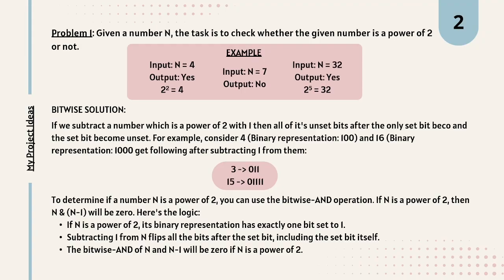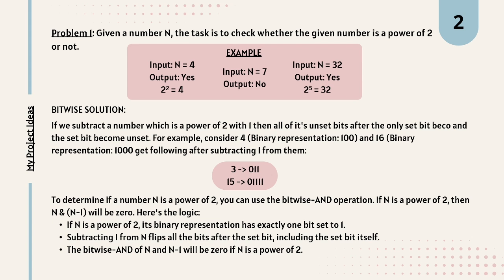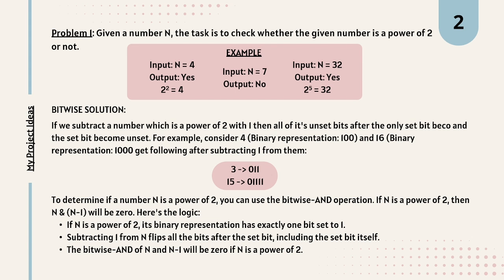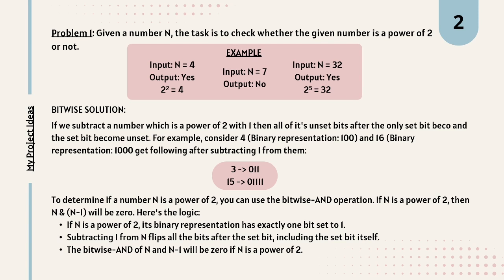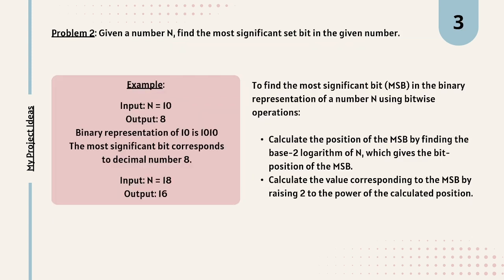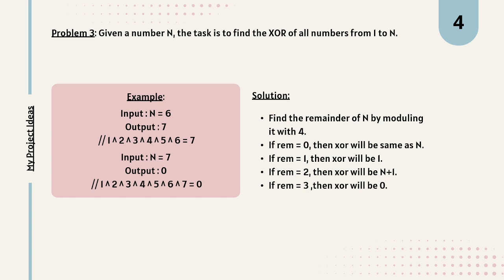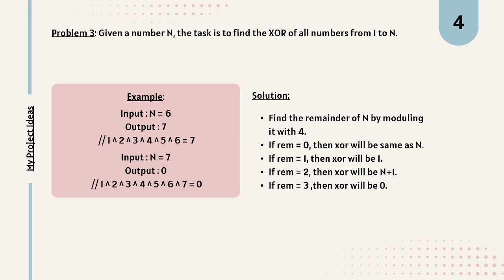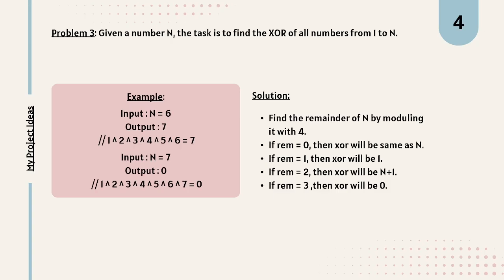Lecture 38 - Basic Problems on Bit Manipulation | DSA Basics For Beginners | Placement Course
Welcome to Lecture 38 - Basic Problems on Bit Manipulation, part of our DSA Placement Course. In this lecture, we will explore fundamental problems on bit manipulation, understand their solutions, and implement them step by step using Python.

What is Bit Manipulation in DSA?
Bit manipulation involves performing operations directly on the binary representation of numbers using bitwise operators like AND (&), OR (|), XOR (^), left shift, and right shift. It is a powerful technique for solving problems efficiently.

Why Use Bit Manipulation?
Bit manipulation enables faster computations with minimal memory usage. It simplifies and optimizes problems like:

Generating subsets.
Calculating parity.
Performing arithmetic operations without loops.